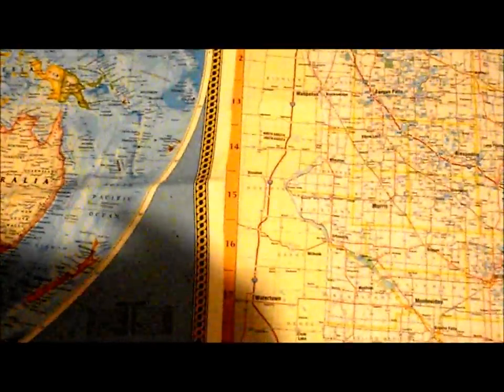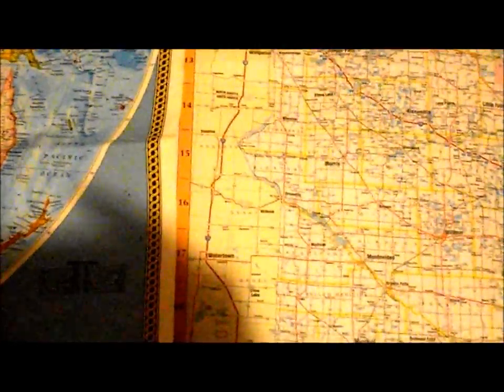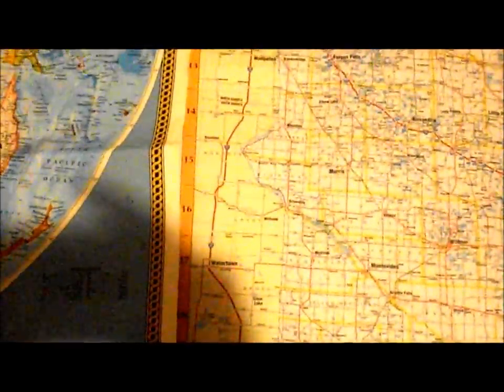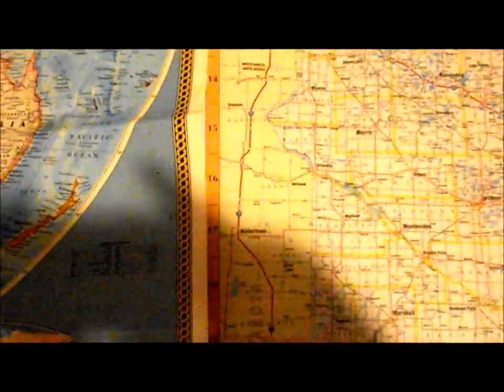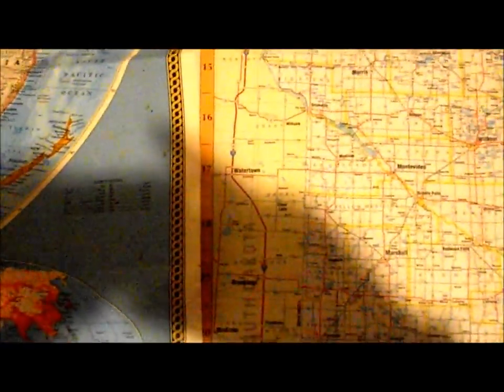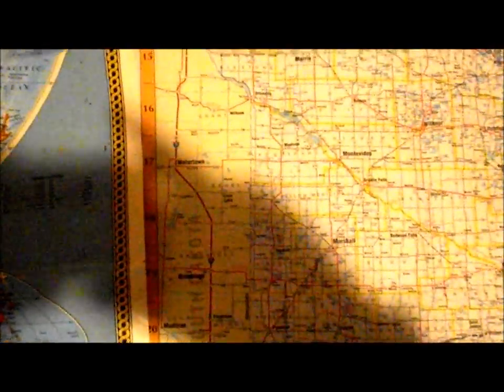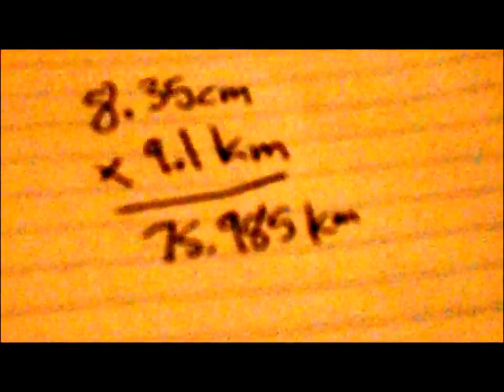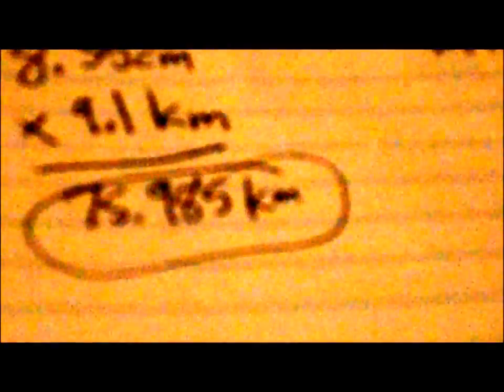Map scale , calculating distance and its importance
This video is about map scale, and how to calculate distance.